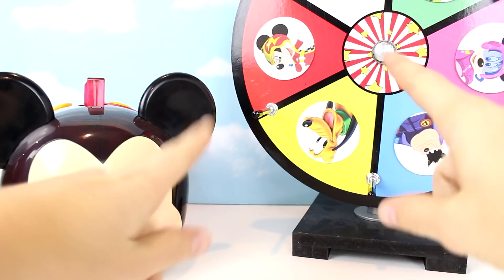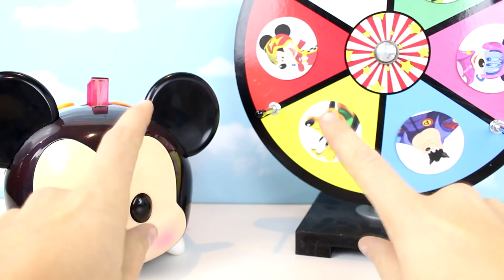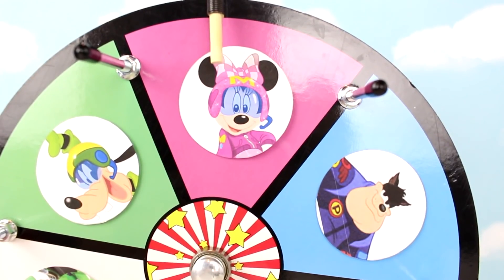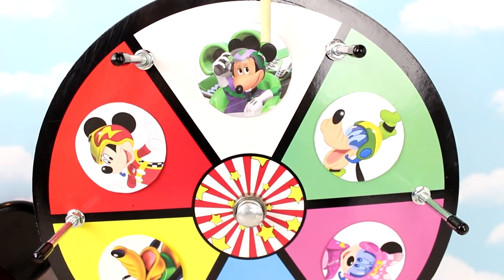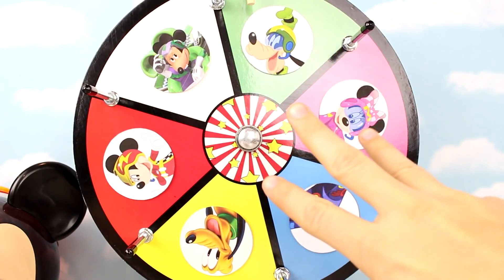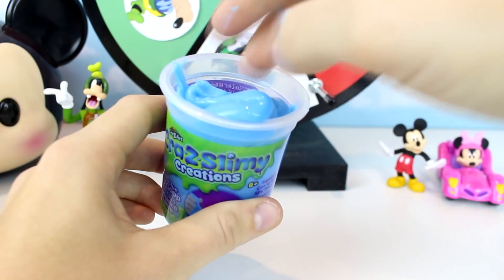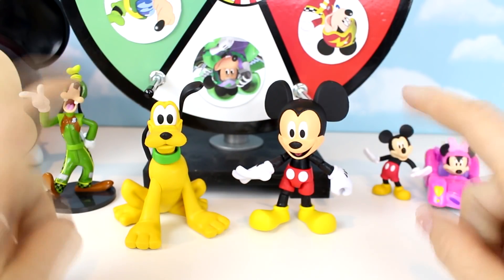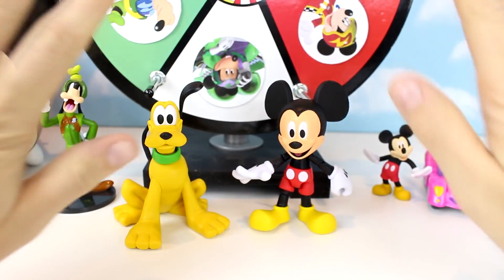Mickey Mouse Clubhouse Spin the Wheel Slime Game - Learn Colors with Surprise Toys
Mickey and the Roadster Racers Spin the Wheel Slime Game - Learn Colors with Surprise Toys
Mystery Toys features toys surprise videos that introduces children to simple learning concepts using popular toys from our favorite series like Paw Patrol, PJ Masks, Disney Cars, Peppa Pig, Mickey Mouse, Doc McStuffins, and Marvel and Justice League superheroes!

With our fun videos, kids will learn colors, numbers, the alphabet, character names, and more!
おもちゃ, 玩具, đồ chơi, игрушка, ของเล่น, juguete, mainan, jouets.